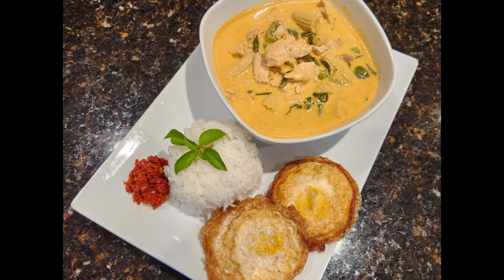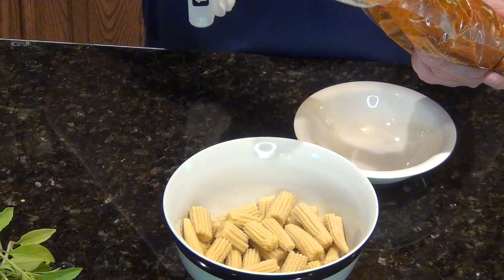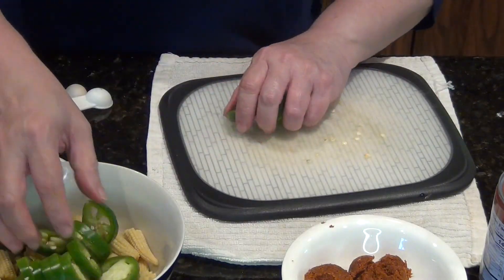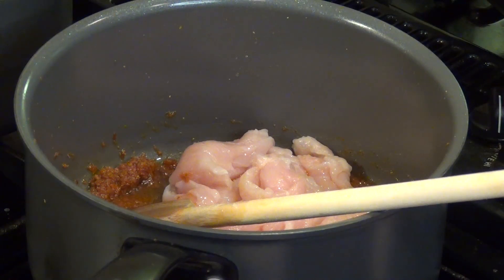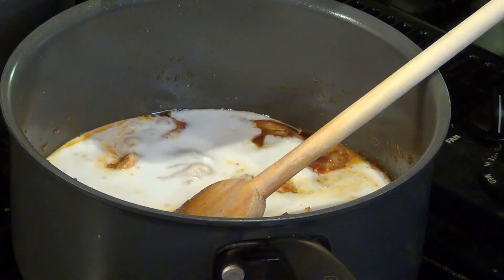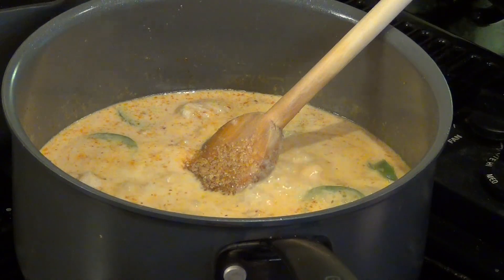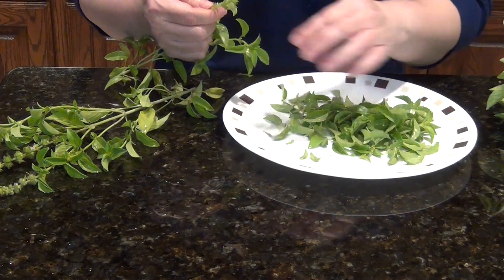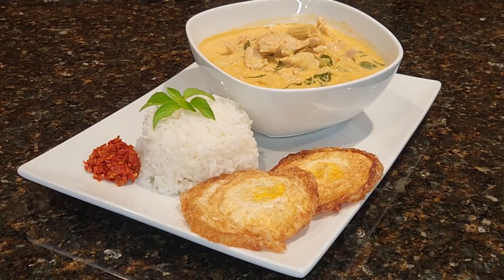30-Minute Thai Curry: The Weeknight Dinner You're Missing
Discover the perfect 30-minute Thai curry for your busy weeknights!

This quick and easy recipe is a game-changer for dinner time. Learn how to make a delicious, saucy Thai chicken curry that's perfect for beginners and seasoned cooks alike.

We'll guide you through simple steps to create a flavorful meal using readily available ingredients and customizable vegetable options. Whether you prefer chicken breast, thigh, or even beef, this versatile dish adapts to your taste. Serve it over steamed rice with a crispy fried egg for the ultimate comfort food experience.

Ready to spice up your dinner routine? Join us in the kitchen and master this mouthwatering Thai curry recipe in no time.

Have questions or want to share your curry creation?

CHAPTERS:
00:00 - Intro
00:18 - Ingredients for Curry
01:16 - Cooking the Curry Recipe
03:06 - Adding Fresh Basil Leaves
03:52 - Frying the Egg Perfectly
04:18 - Outro and Summary

Ingredients:
250 grams sliced chicken breast or chicken thigh
2 tbs + 1 tsp Thai curry paste
2 tsp sugar in the raw
1 canned coconut milk (I use Chaokoh brand) + 1/3 can water
½ can baby corn
1 jalapeno
1 tsp fish sauce
3 tbs coconut oil
Basil
Salt to taste (between 1/8 tsp – ¼ tsp)